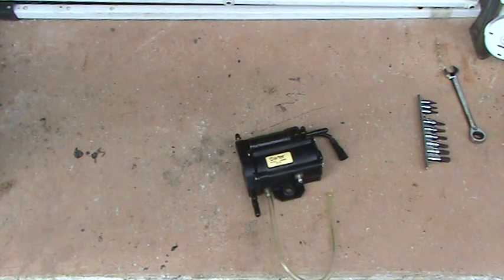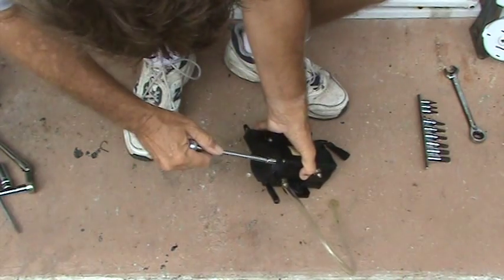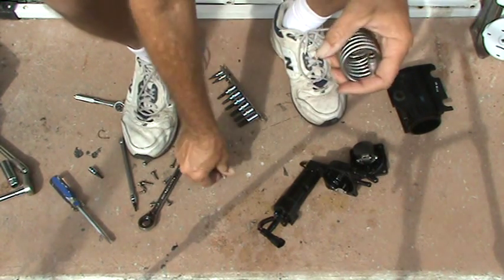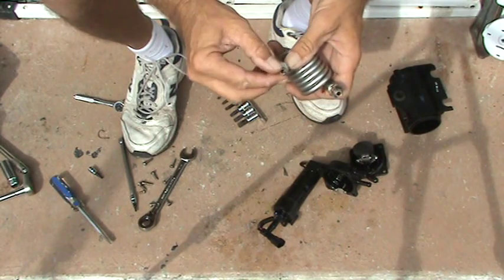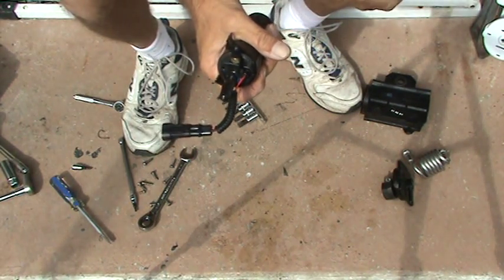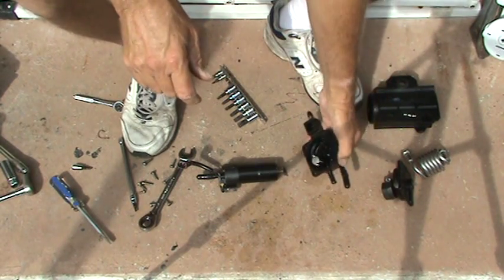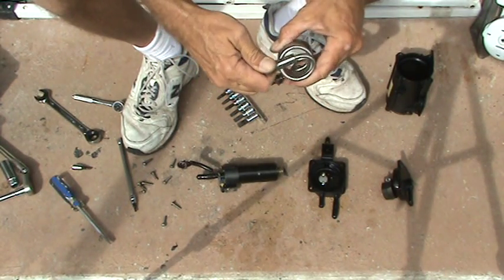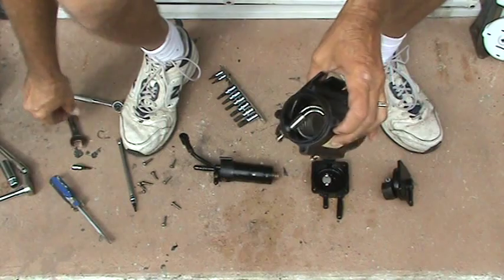2011 225 ETEC vapor separator tank VST disassembly 3-29-14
2011 225 ETEC vapor separator tank VST disassembly 3-29-14